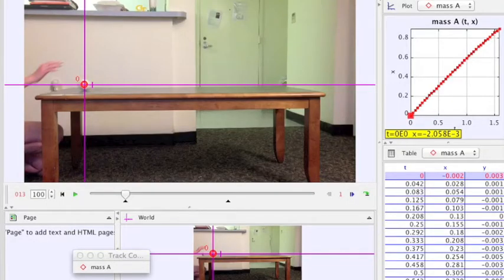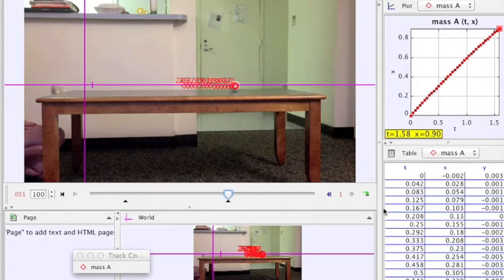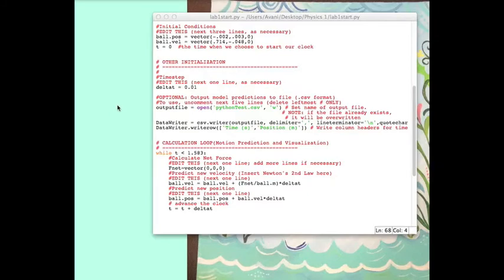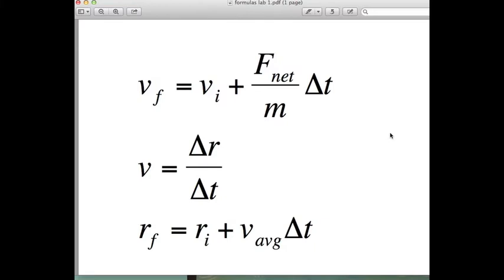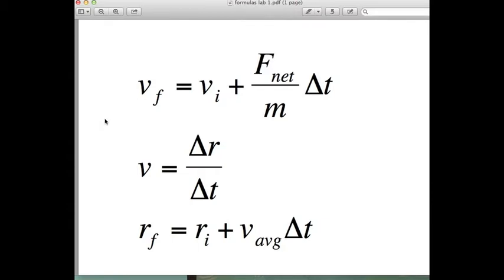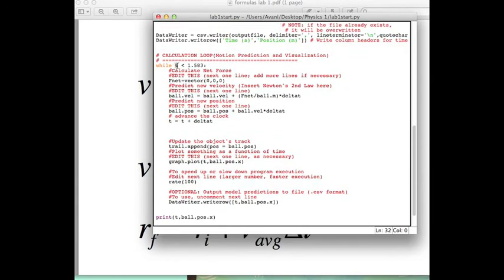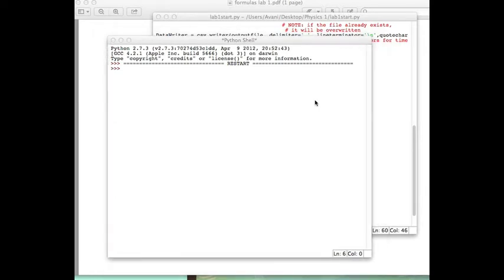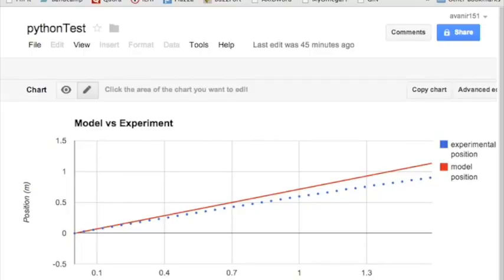Physics I Lab 1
Avani Reddy, Physics 1 Lab 1, Georgia Tech